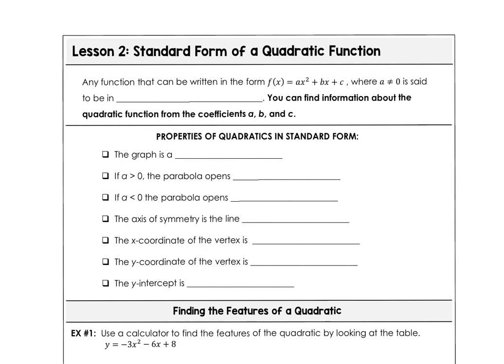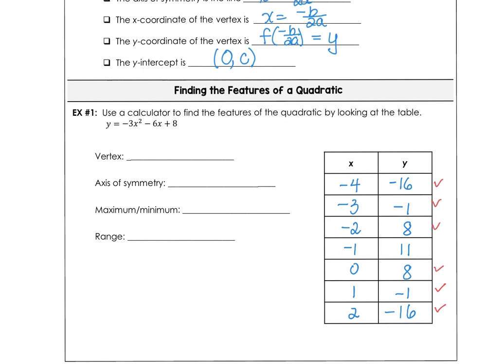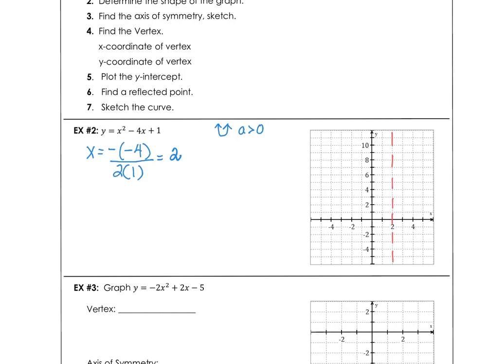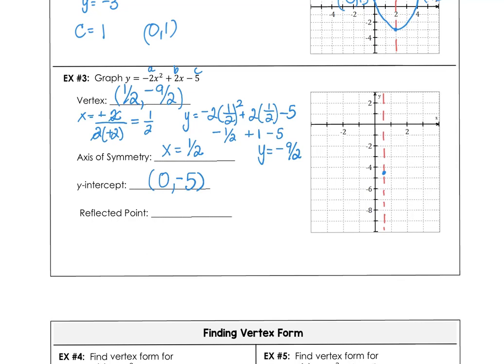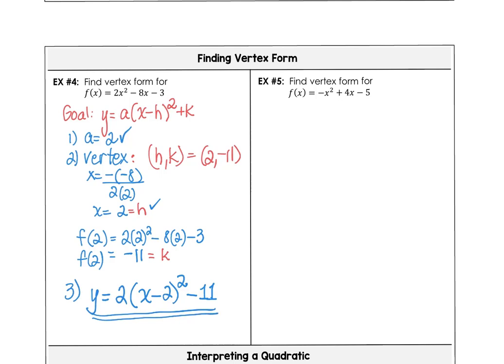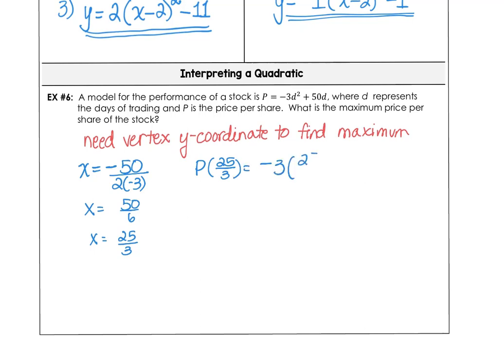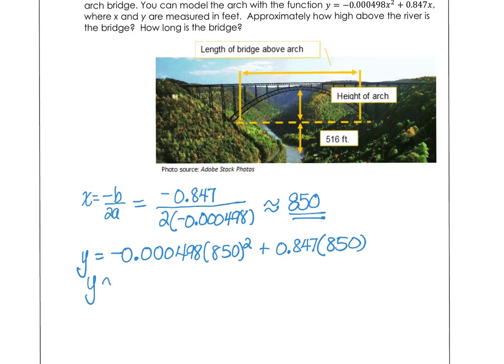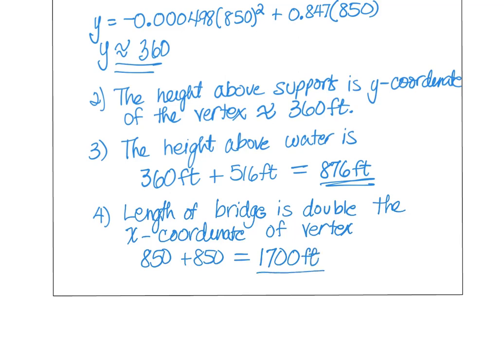4 2 Lesson Video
Your Algebra 2 students will:
★ Identify the axis of symmetry, vertex, domain, range and intercepts for a given parabola
★ Graph quadratic functions written in standard form
★ Convert between vertex form and standard form
★ Understand maximum and minimum values of a quadratic function